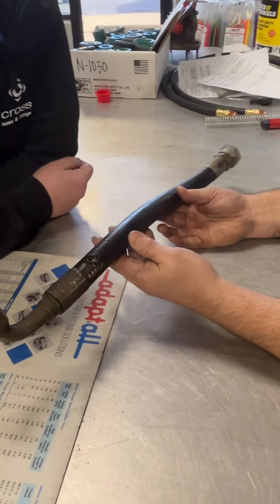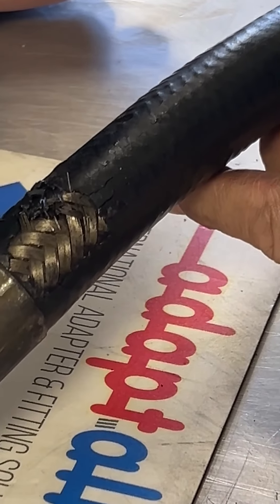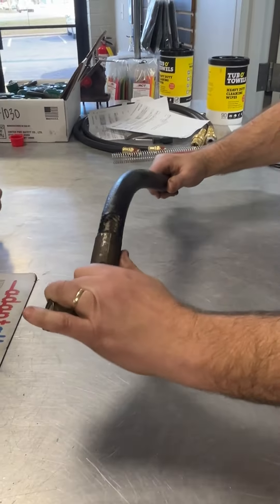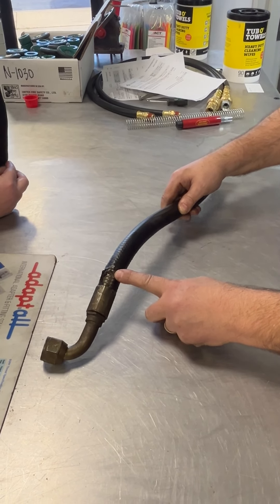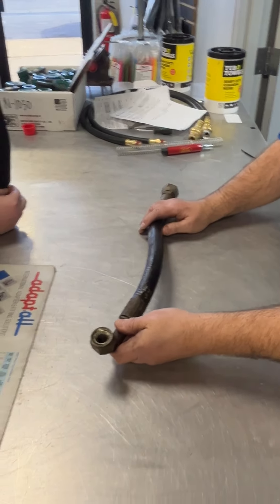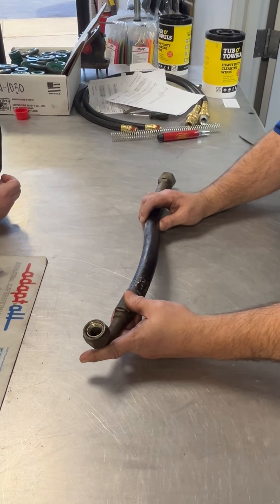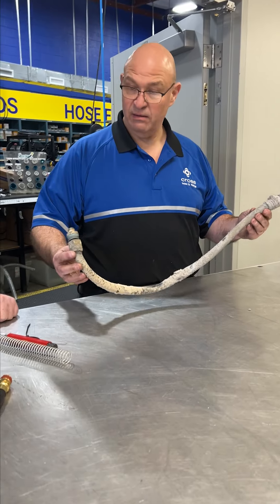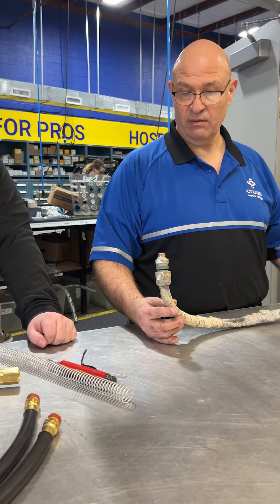Hose Inspection | Hose Making with Henry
Henry’s journey continues! In today’s episode, we’re diving into pinpointing potential failures when assessing hoses. With a keen eye for detail and commitment to excellence, Henry is ready to provide customers with top-tier safety protocols and fabrication recommendations.
At Cross, we’re committed to providing our employees with the best training, so they can work safely and efficiently to provide the best service.